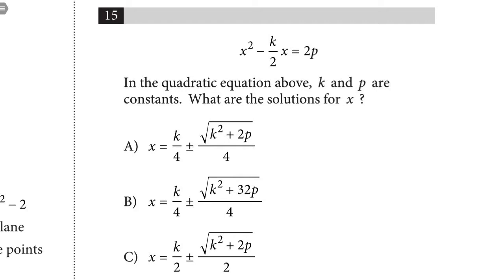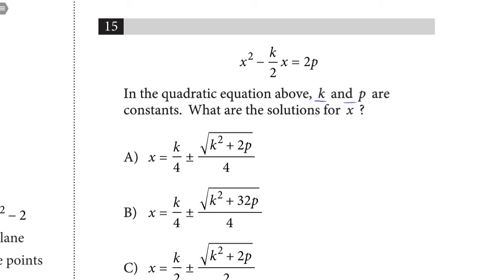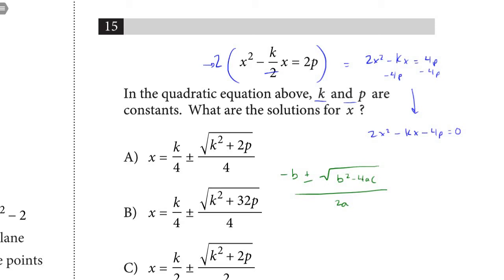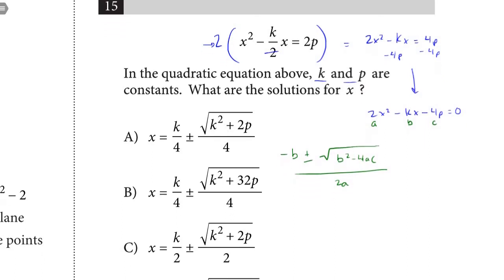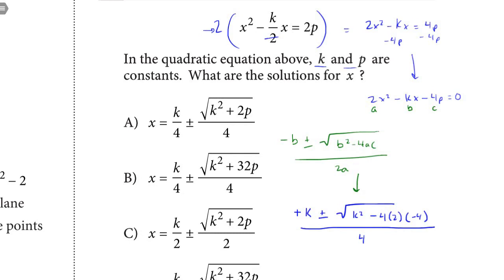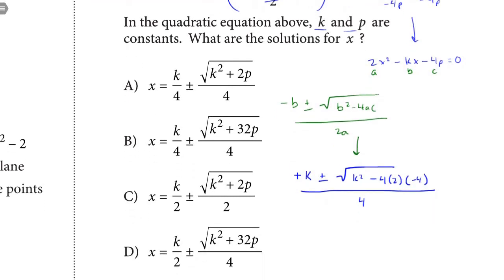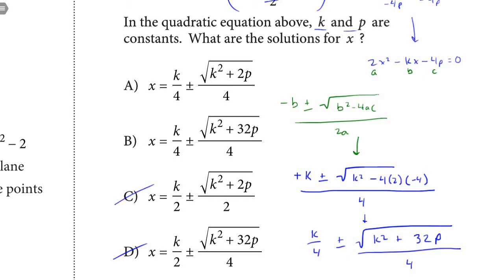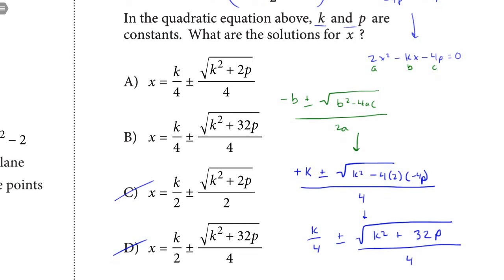SAT Practice Test #4 Math No Calculator #15